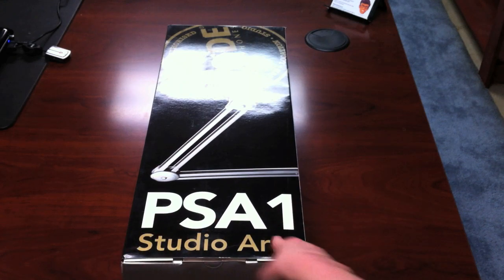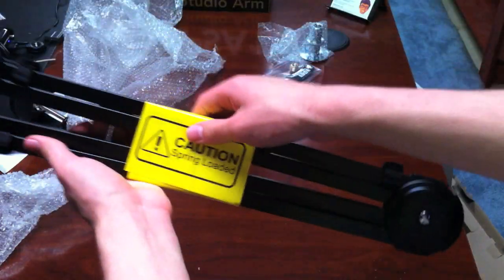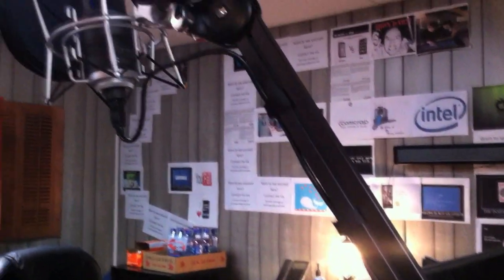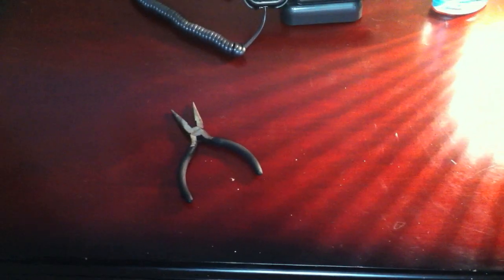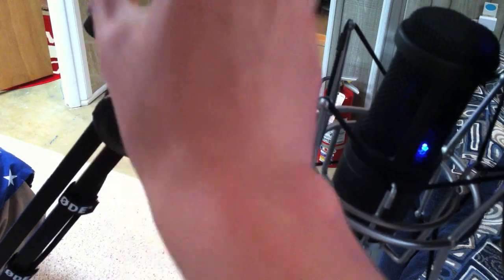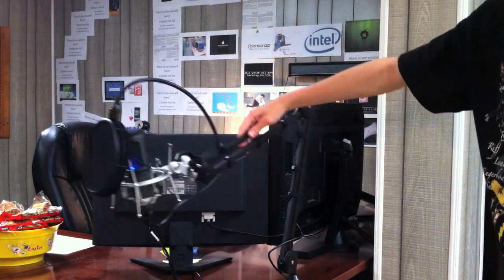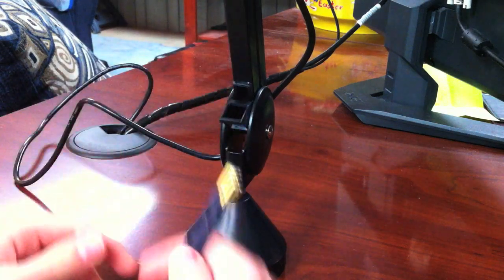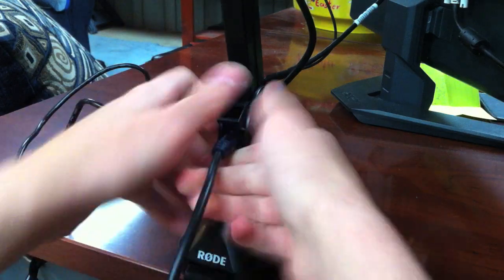Rode PSA 1 Scissor Microphone Desk Mount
Product description:
The Rode PSA1 is the perfect microphone stand to mount a microphone to a studio desk or any other hard top. If you've seen broadcast booths or radio stations you've seen this mic stand in action. The PSA1 rotates 360 degrees with a maximum reach of 32.5 in. horizontally and 33 in. vertically. It can mount to virtually any microphone out there.